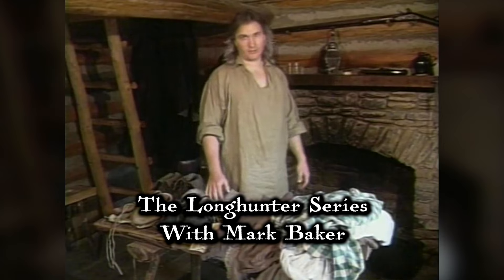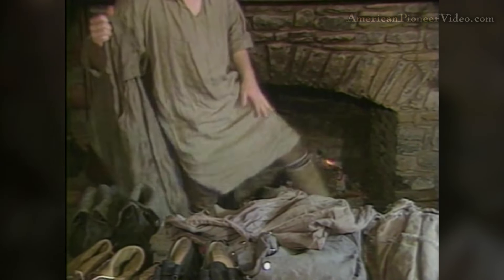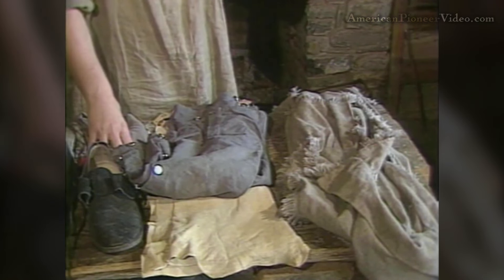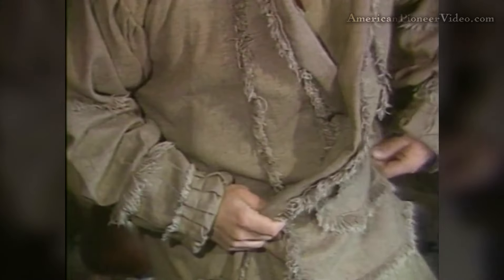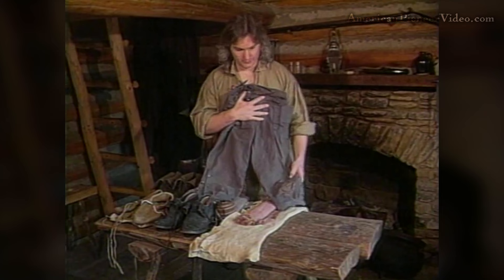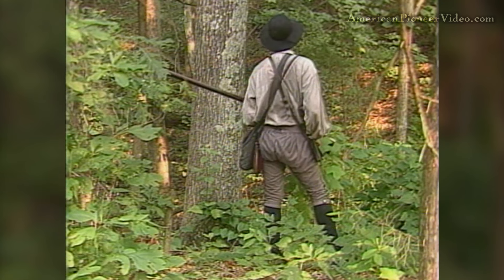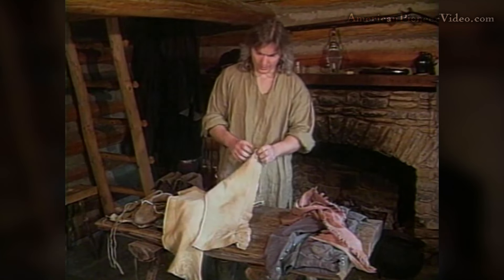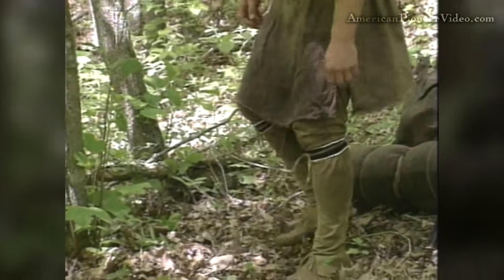Longhunter Clothing with Mark Baker | American Pioneer Video Clips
In this Longhunter Series clip, Mark Baker discusses some of the clothing of the 18th century longhunter or woodsman. This clip is taken from Longhunter 1, Disc 1.

Volume One discusses clothing, making center seam moccasins, oil cloth, accouterments, rifle cleaning, firearms, walnut dye, paper cartridges & various skills used by hunters on the eastern frontier during the 18th century. Flint knapping demo by William White.

Volume Two demonstrates more aspects of frontier life such as fire starting with flint & steel, open fire cooking, parching corn, bedroll, jerky, Johnny cake, hot chocolate, casting ball, quick bread & a segment with Paul Dinsmore showing how to brain tan a deerskin.

Volume Three Mark makes shoe packs for cold weather, turkey calls, cooking fish & fowl, roasting coffee beans, brewing coffee, tea, food sacks, shelters & cow knees. Mike Alton demonstrates a match coat & James Moore shows how to make a turkey call.

Volume Four includes food items in the settlements, preparing trail rations, belt axes, leggings, campsites & famous one-blanket tricks and more.

Volume Five The saga continues with Mark Baker bringing to life the frontier experience. Educational and entertaining with demonstrations in camp life, open fire cooking, speed loading and water crossings. Special features include Wallace Gusler on hunting shirts and Charlie Brown bark tanning deerskin. Join with Second Company heading into the woods. Many projects and demonstrations captured on this three hour long double disc DVD.